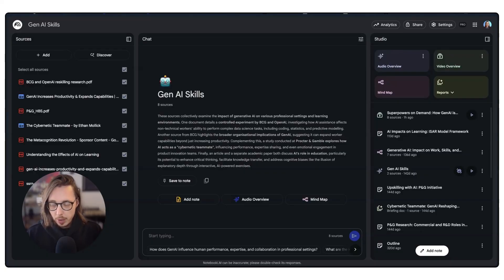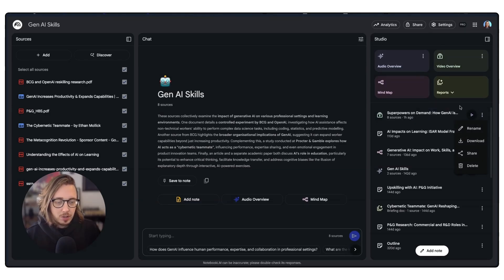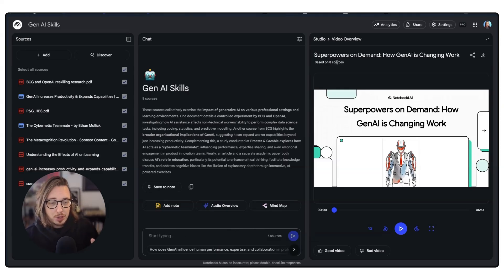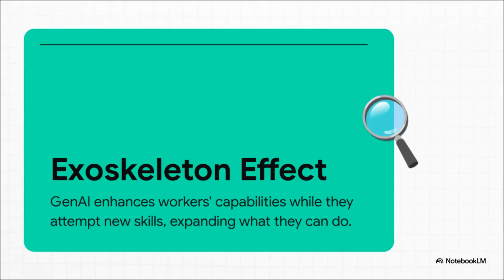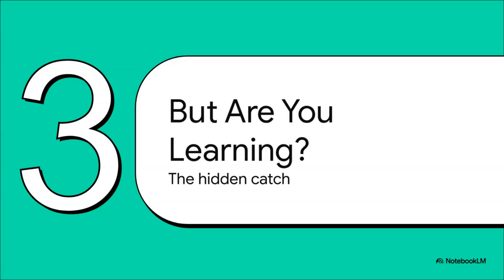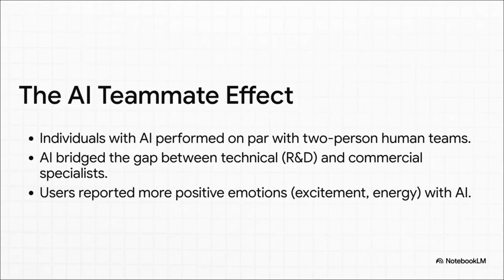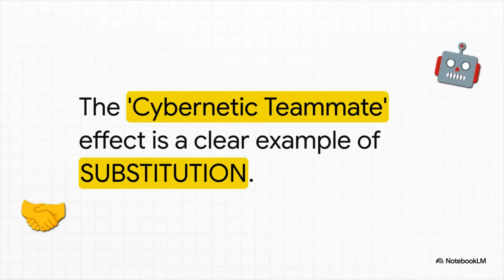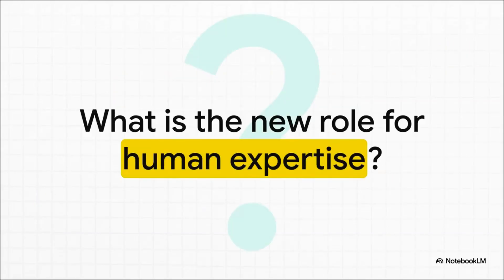NotebookLM Just Got Video Overviews — Are They Any Good?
Google’s NotebookLM now lets you generate video overviews of your notebooks. But is this a genuinely useful upgrade or just another flashy AI feature?

In this video, I explore the new video overview capability inside the updated NotebookLM interface. You'll see exactly how it works, how to generate one, and most importantly what the end result actually looks like.

📌 What You’ll Learn:

→ How to access and generate video overviews in NotebookLM
→ What’s changed in the updated UI and overview tools
→ Pros and cons of video summaries based on real use
→A full sample of a generated video overview from my own notebook

⏳ Timestamps:

00:00 – The unstoppable wave of AI updates
00:25 – What’s new in NotebookLM
01:12 – Overview of my GenAI skills notebook
01:50 – UI walkthrough: Audio, video, mind map options
02:22 – How to generate a video overview
03:00 – Pro tip: Customize before generating!
04:50 – What worked: Structure, relevance, engagement
05:45 – What didn’t: Source switching and clarity issues
06:30 – Final verdict: Worth trying but with caveats
07:12 – Watch my actual generated video overview

🛠 Tools Mentioned:

→ NotebookLM by Google (AI-powered research and study assistant)

📼 TL;DV:

The new video overview feature in NotebookLM is a promising addition but not without rough edges. It’s not “game changing” (yet), but it’s definitely worth testing if you’re already using NotebookLM for deep research or teaching.

💬 Tried it yet? Drop a comment with your thoughts—and share your own generated videos!

Hey 👋 I’m Ross, a Chief Learning Strategist, and founder at Steal These Thoughts! enabling humans to improve performance and skills with technology. I share strategies and tools to help you improve your skills with modern tech.